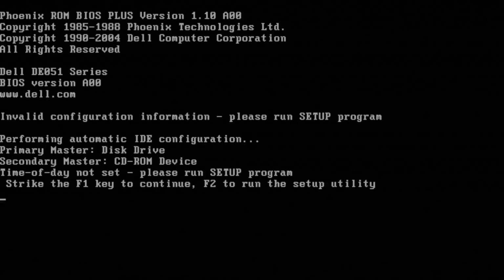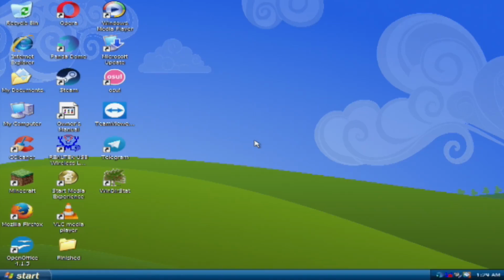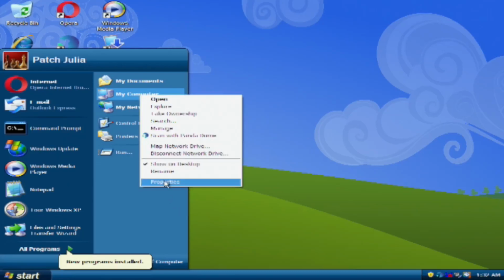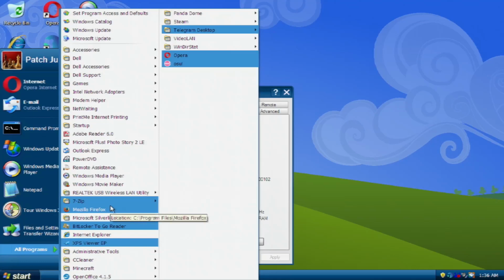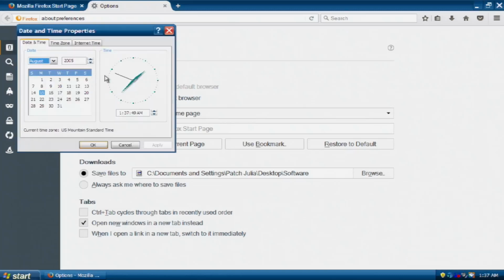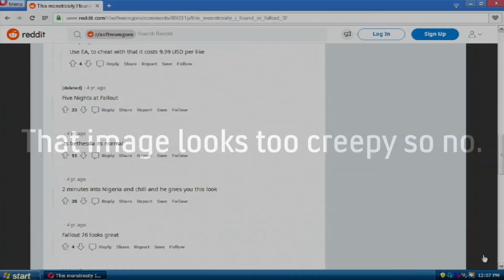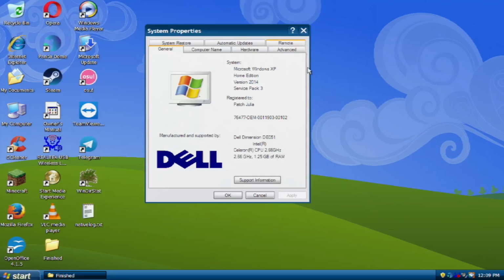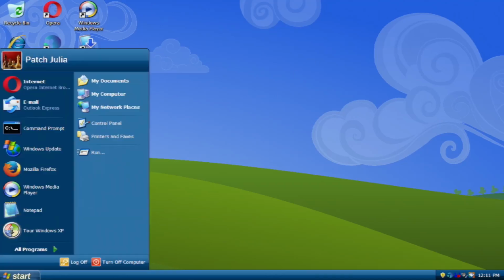Looking back: Dell Dimension B110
I decided to do a looking back on this old Dell desktop. I did a computer adventure on it back in 2018. If you are interested, I will link those videos down below this. Anyway I showed the screen of the computer using a capture card, and showed what software was on it. I decided not to reinstall it nor do much with it. I might end up getting rid of it due to how slow it is, and I want to get better computers and get rid of old ones that aren't worth it. I have also not been feeling too well for the past few days, so this video is going up a bit late. Anyways hope you enjoyed watching the video, and I will have another video on Wednesday that is not a looking back video. I want to start making more videos and now I will finally have the time to do so!